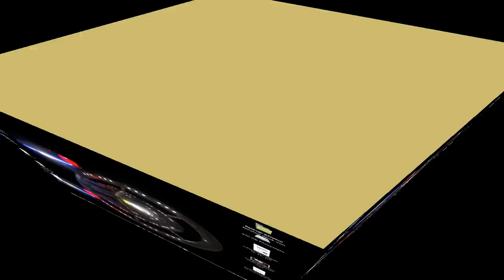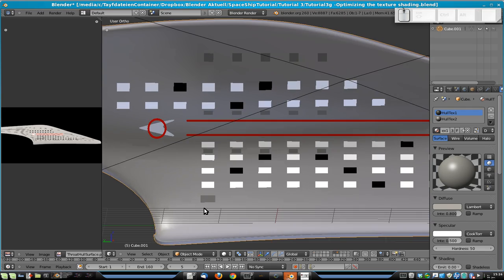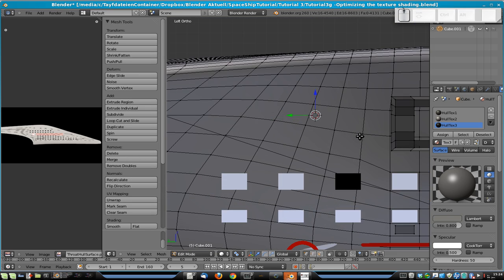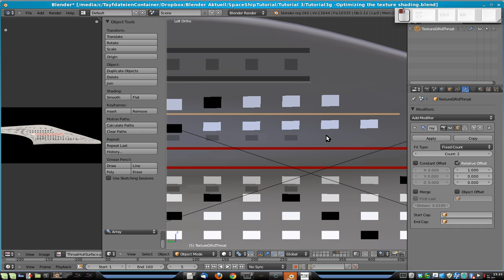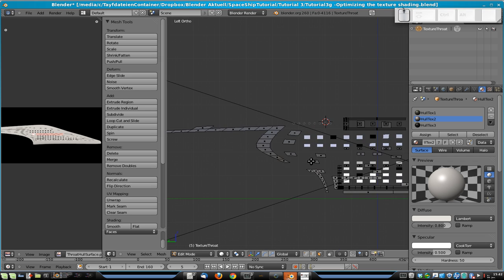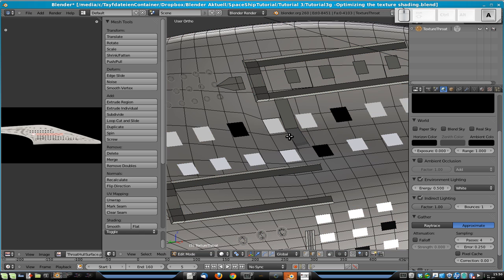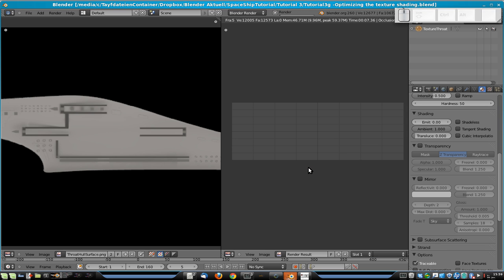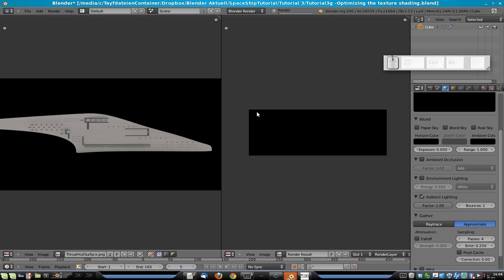Large Blender 2.6 Tutorial 3g: Optimizing the surface of the throat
Part 3g of my Tutorial to model a Star Trek based spaceship with blender 2.5

- Optimize the surface texture of our throat
- Re-render it

There are also wallpapers available on my blender tutorial site.